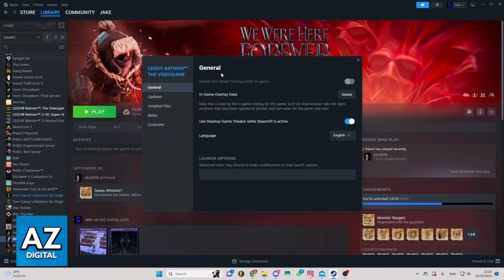How To Change Language in Mortal Kombat 11 (Step by Step!)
In this video I will clear your doubts about how to change language in mortal kombat 11, and whether or not it is possible to do this.

Welcome to the video: How To Change Language in Mortal Kombat 11